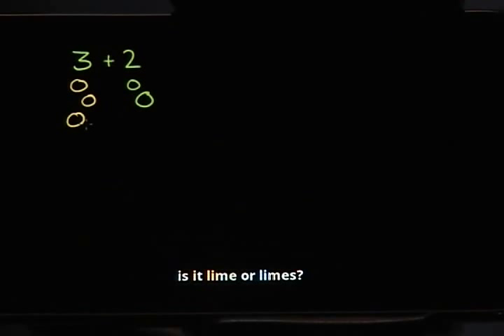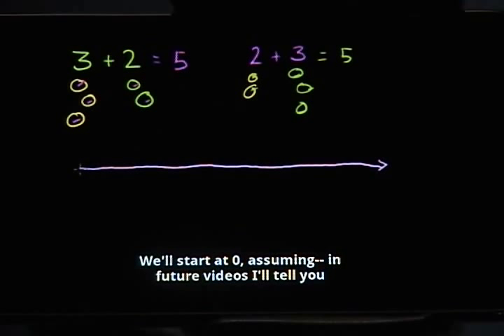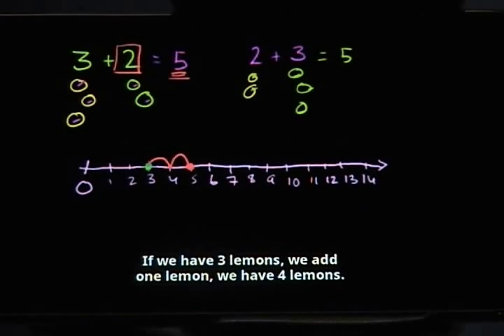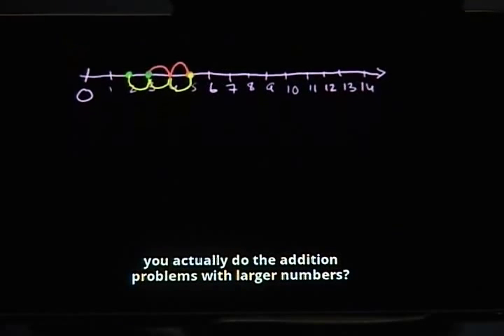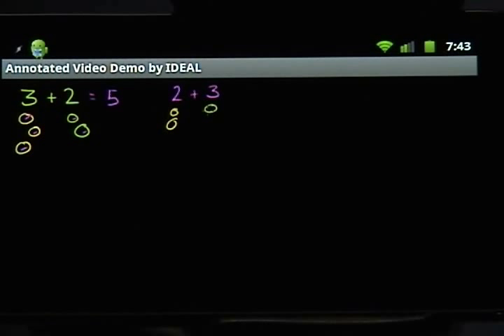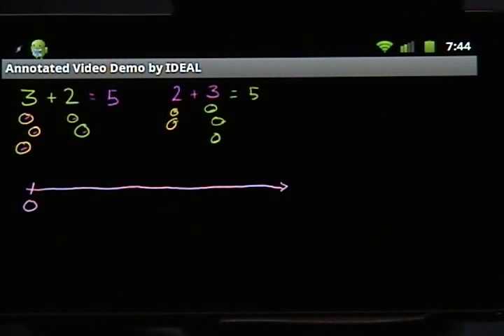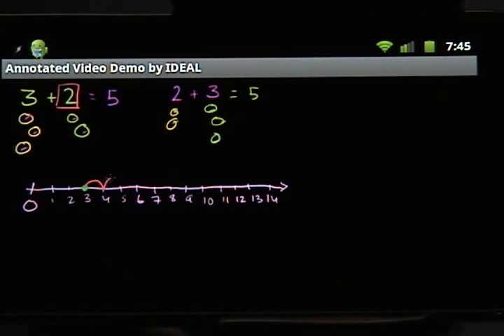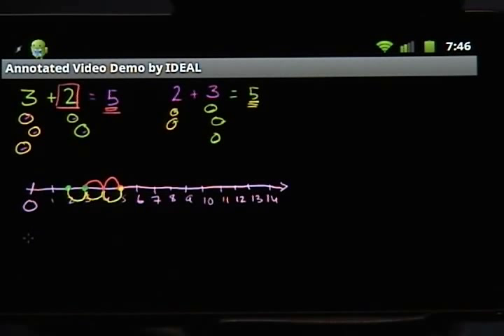Apps4Android's Text-to-Speech based Audio Description Application for You Tube Videos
This video provides you with a brief look the work Apps4Android is doing to design and develop a high-quality, Android-based, text-to-speech driven, application that provides the ability to add audio-descriptions to You Tube videos.  Audio description refers to an additional narration track of visual media for individuals who are blind and partially sighted, including television, film, dance, opera, and visual art. It normally consists of a human narrator talking through the presentation, describing what is happening on the screen during the natural pauses in the audio, and sometimes during dialogue if deemed necessary.

For the performing arts including theater, dance, opera, and media including television, movies and DVDs, description is a form of audio-visual translation, using the natural pauses in dialogue or between critical sound elements to insert narrative that translates the visual image into a sense form that is accessible to millions of individuals who otherwise lack full access to television and film. You will note, when watching our audio described educational video tutorial that it is not necessary to squeeze our narrations into the natural pauses in the audio.  Forcing this discipline on a TTS engine has its drawbacks. All we do is automatically pause the video, play the narration, and restart the video.

We have found this technical approach to narrating Science, technology, engineering and math videos easy and incredibly fast and effective. Researchers are working to show how description, through its use of varied word choice, synonyms, metaphor and simile, not only benefits individuals who are blind or partially sighted, but others who have learning disabilities.  Actually, descriptions can also boost literacy for everyone.  The first four minute video segment shows the captioned version of a Khan Academy video tutorial focused on teaching arithmetic. The second four-minute video segment will be audio is audio described using our advanced, Android-based, Text-to-speech technology.

The video being played is one of more than 2,400 educational video tutorials made accessible by Apps4Android's KhanDroid® application.